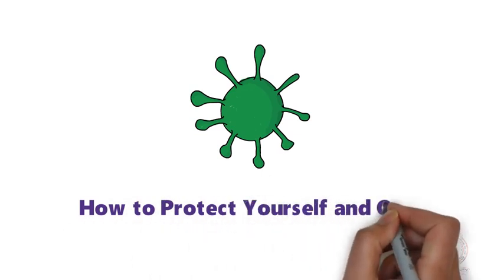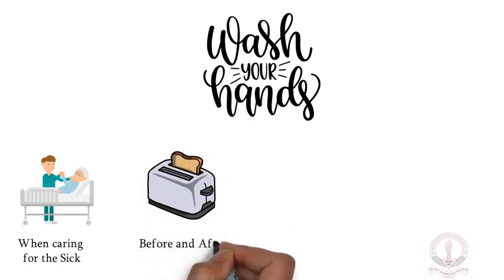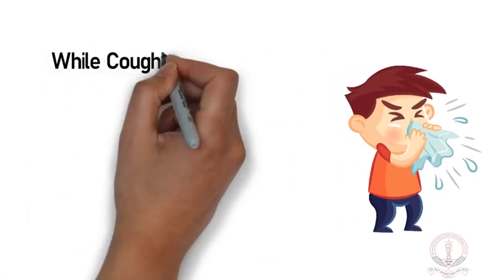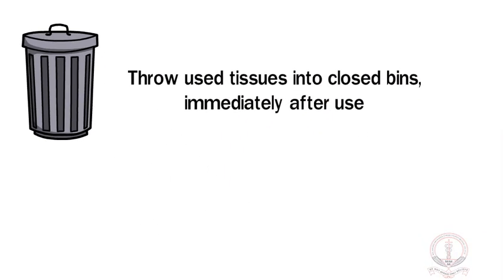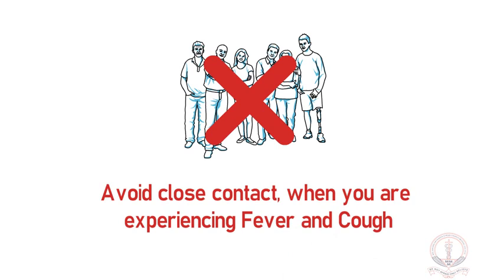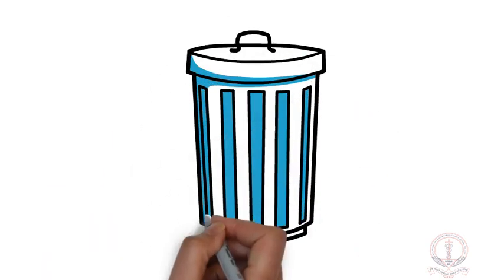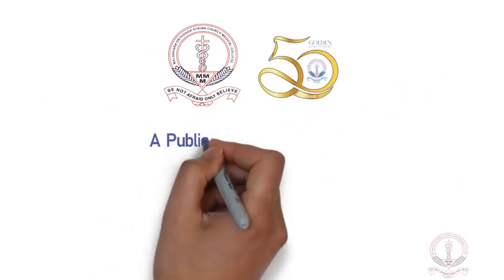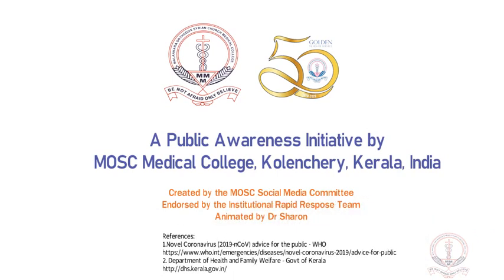How to protect ourself from Corona Virus ...? - MOSC Medical College Hospital, Kolenchery, Ernakulam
How to protect ourself from Corona Virus ...?

As the Corona epidemic is spreading globally with over 75,000 confirmed cases, *MOSC Medical College Hospital, Kolenchery, Ernakulam* social media committee is releasing a short animated video on its prevention. This is endorsed by our Institutional Rapid Response Team (RRT).

It is based on the recent WHO guidelines in a simplified way.
Animated by: Dr. Sharon, MOSC MCH, Kolenchery.
Narration is done by a professional voice over artist from United States.

Public awareness Initiative by:
- MOSC Medical College Hospital, Kolenchery, Ernakulam, Kerala, India.